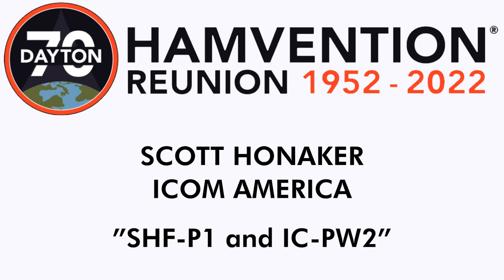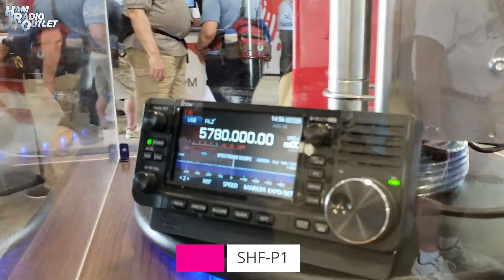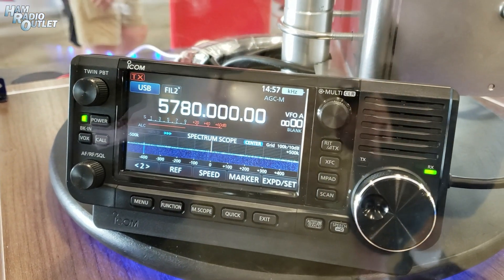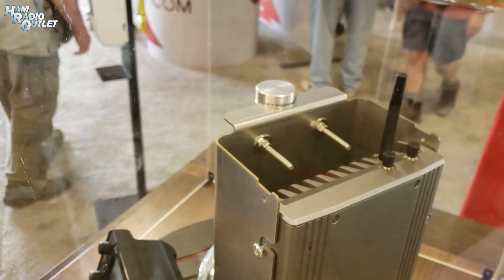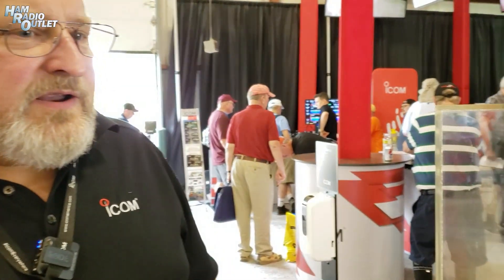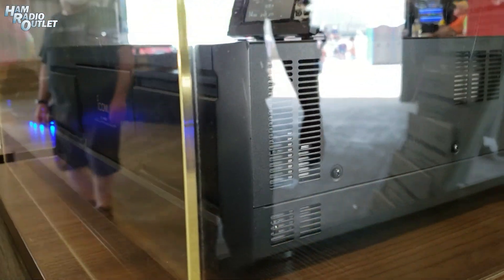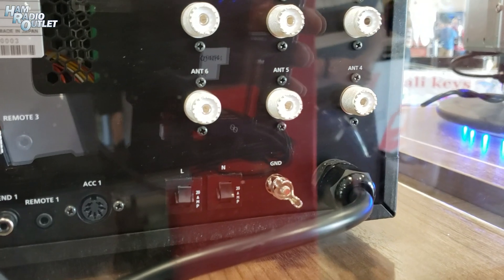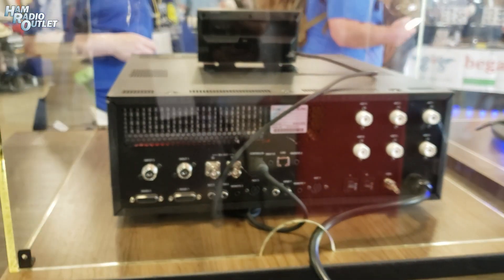ICOM SHF P1 and IC PW2 YT - Dayton Hamvention 2022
2022 saw the return of the Dayton Hamvention and also celebrated the 70th anniversary of the world's largest ham radio trade show. Ham Radio Outlet went to the show, of course and spoke to many of the vendors.

In this video, your Ham Radio Sensei, Julian Frost (N3JF) spoke with Scott Honaker of ICOM America about the SHF-P1 2.4GHz and 5.7GHz project radio and the IC-PW2 amplifier.